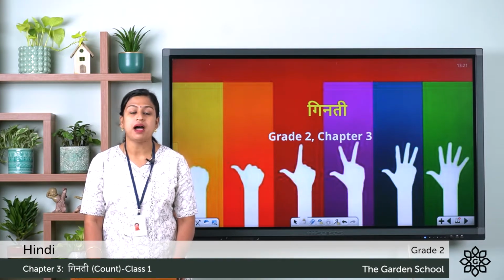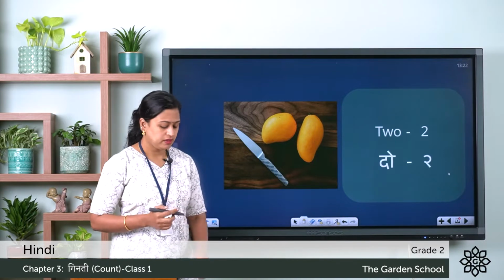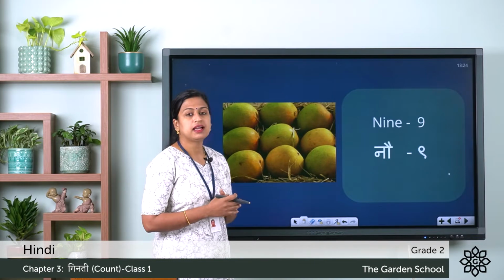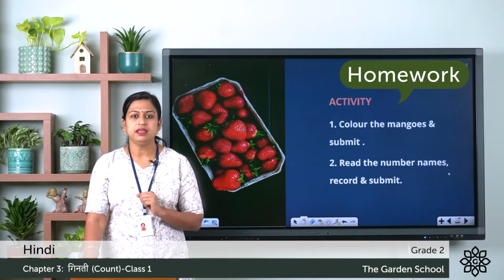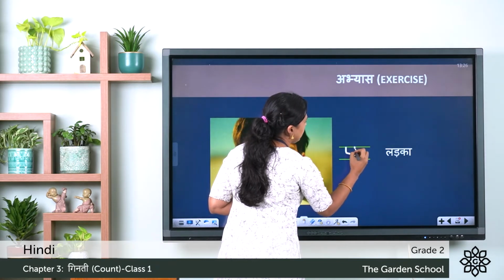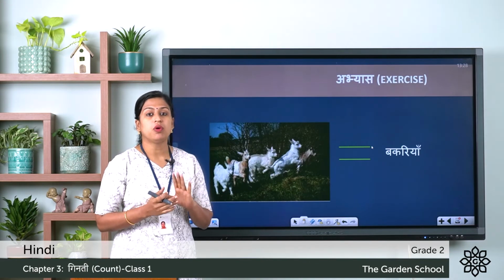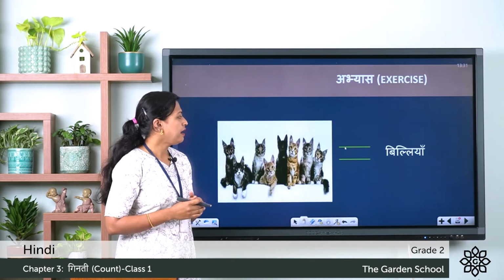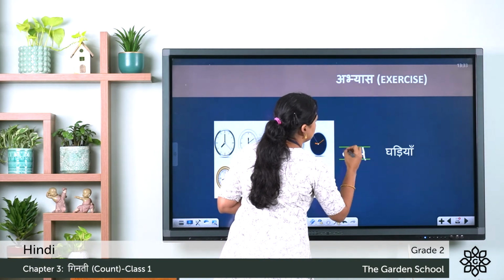Grade 2 Hindi Chapter 3 Class 1 गिनती Count and Exercise